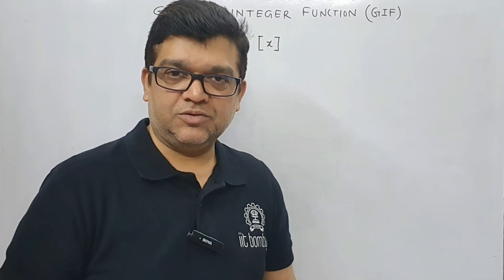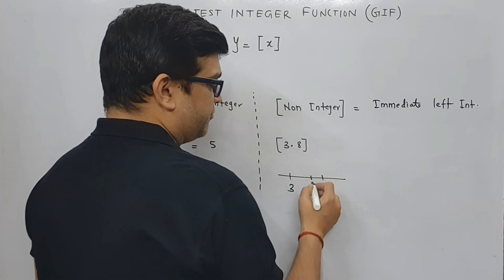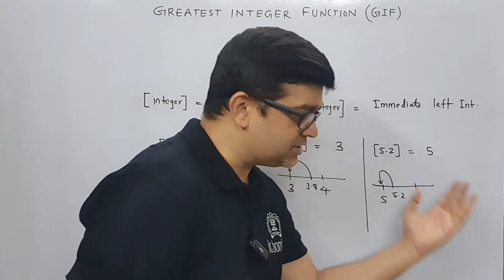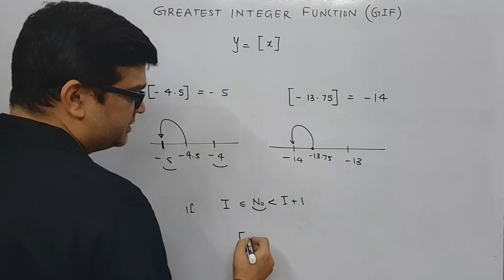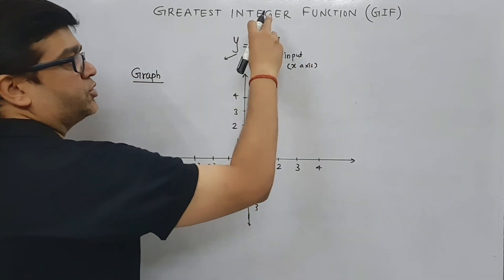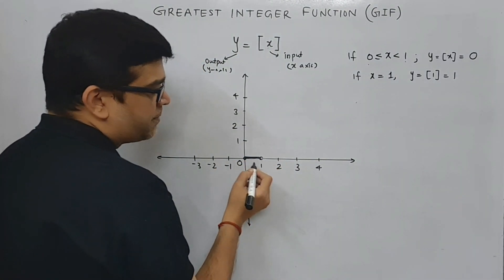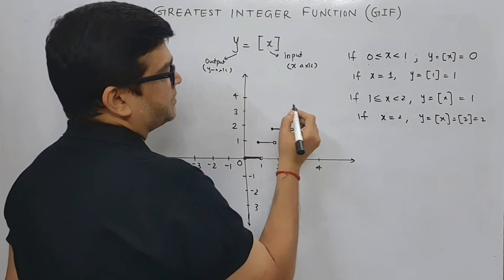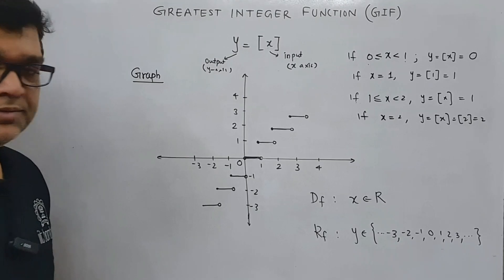GREATEST INTEGER FUNCTION | part 1